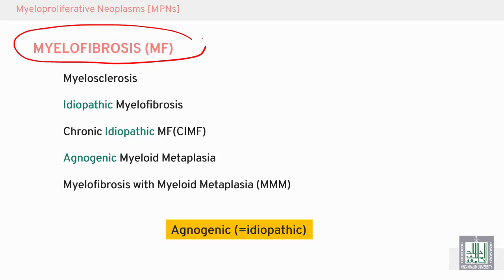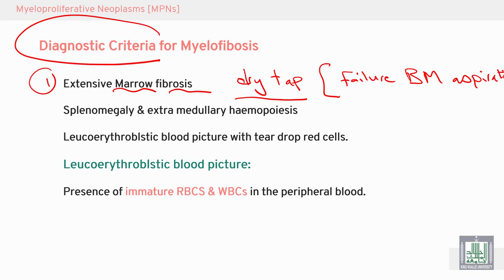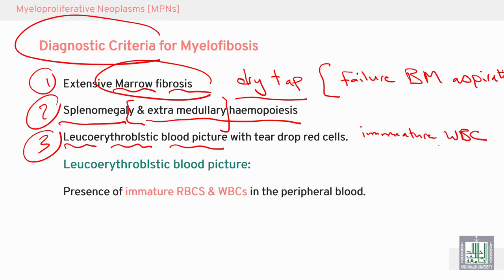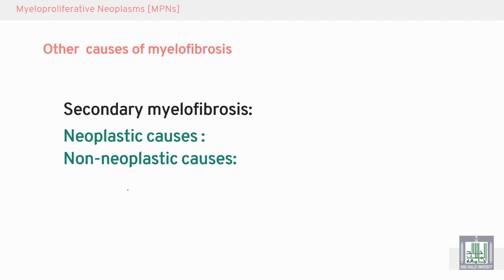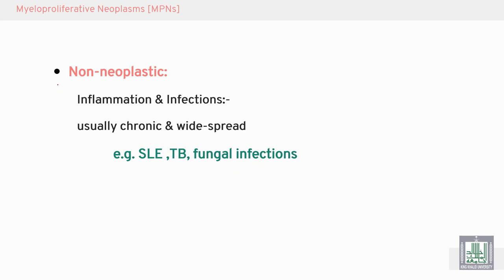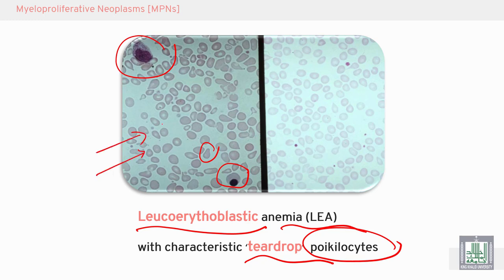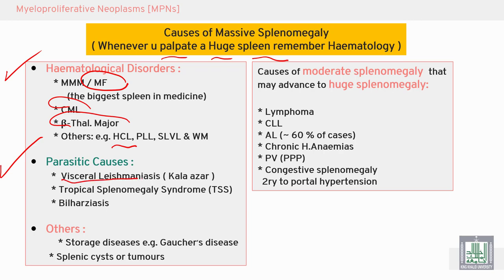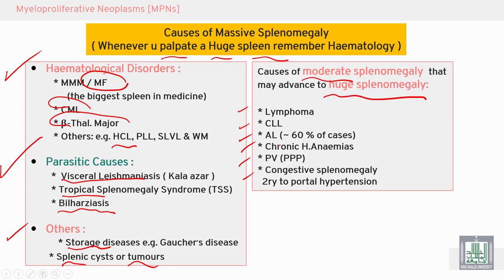Pathology Hematology | 29 | Myeloproliferative neoplasms (MPNs) -5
الدرس 29 : Myeloproliferative neoplasms (MPNs) -5
الهدف من الدرس :
What is Myelofibrosis (MF)?
How to Diagnose MF?
Enumerate the causes of massive splenomegaly